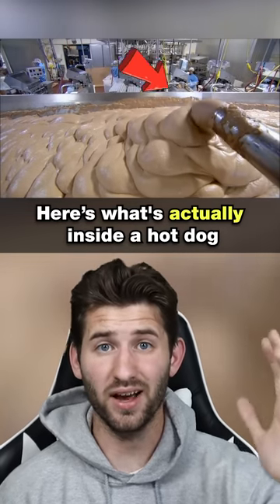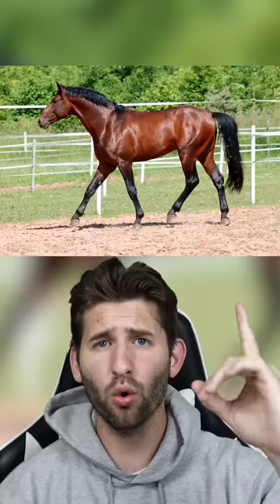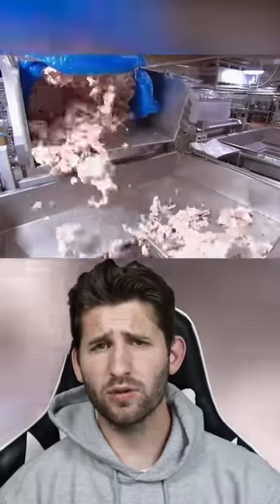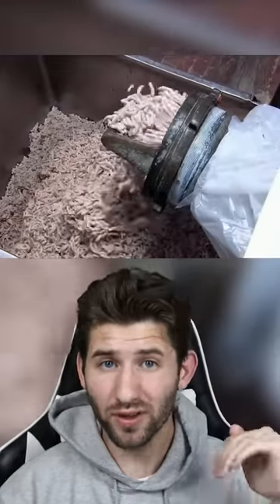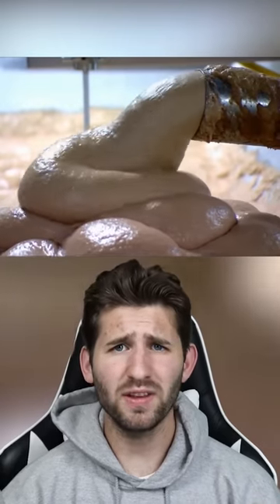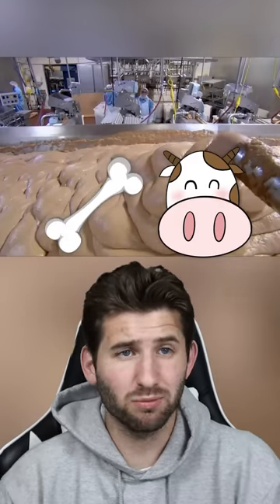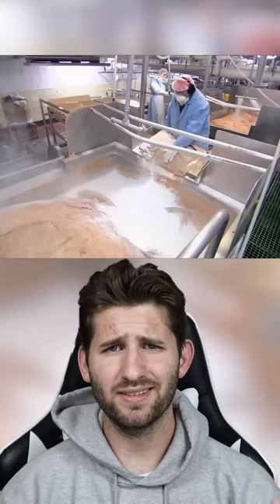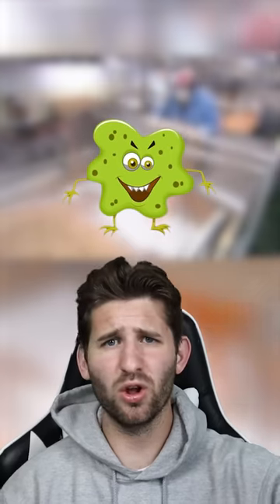How Hot Dogs are Made